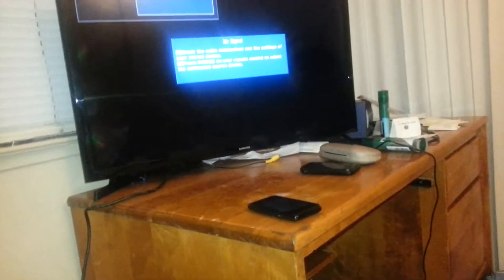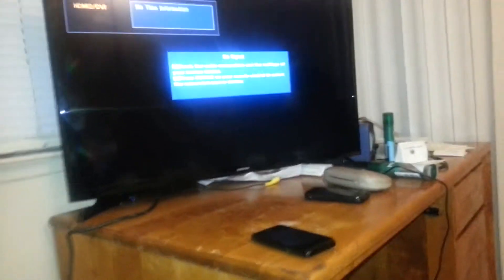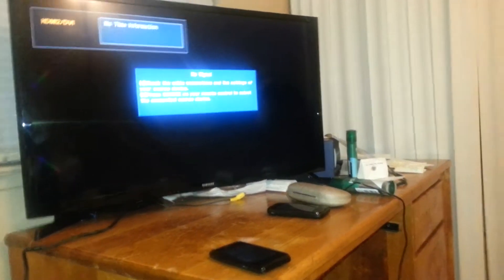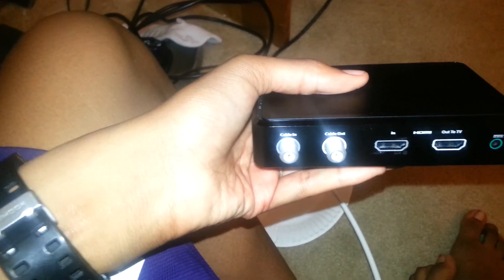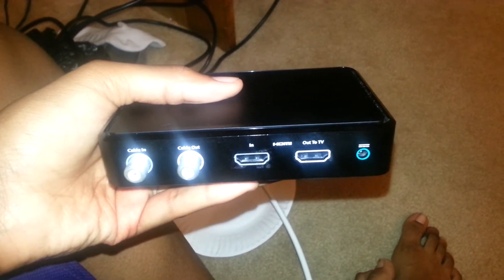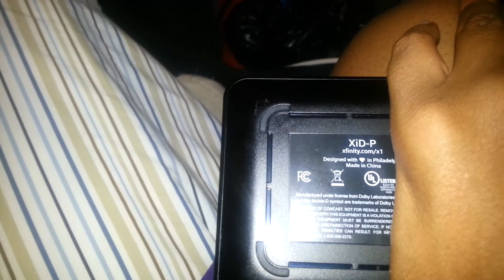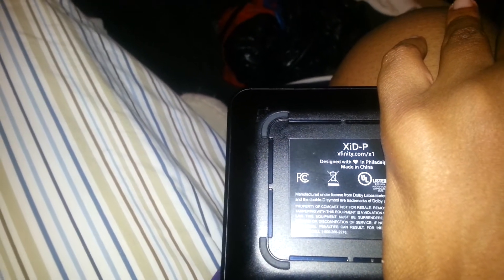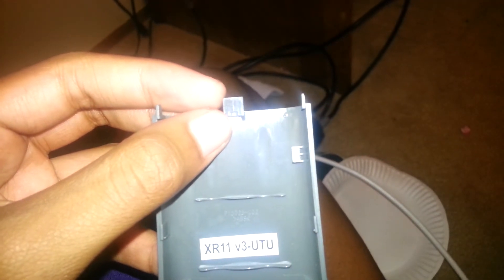How to hook up an xfinity x1 cable box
Connecting an xfinity x1 cable box in my bedroom